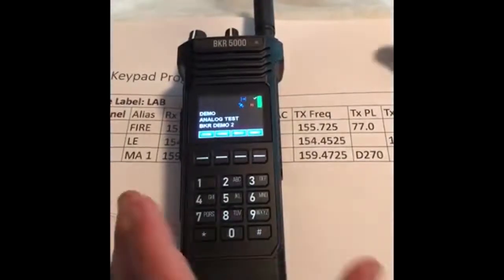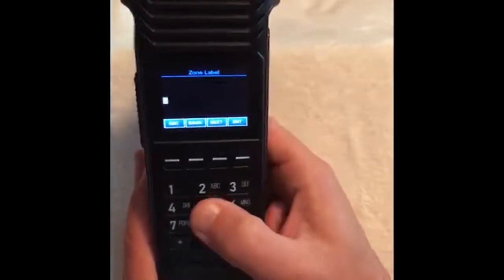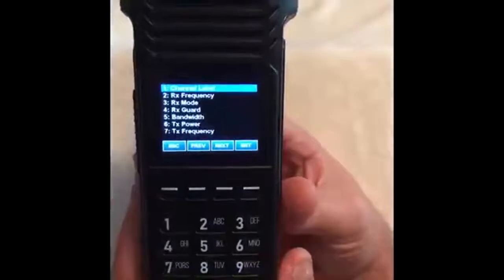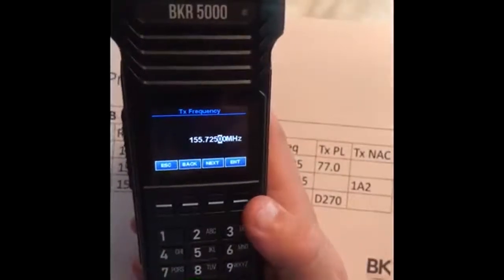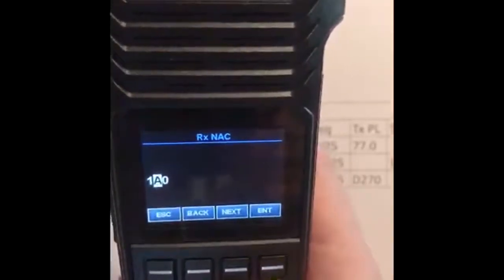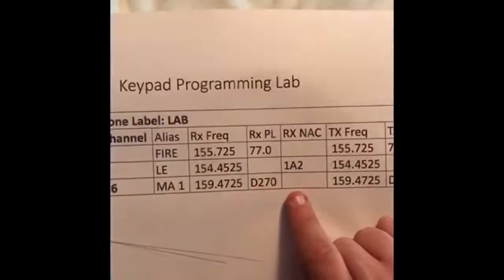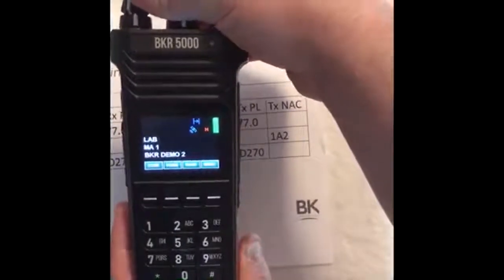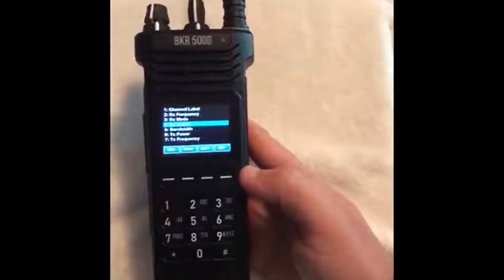Key Pad Programming Lab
Provide users with skills to program their radio from the Keypad.